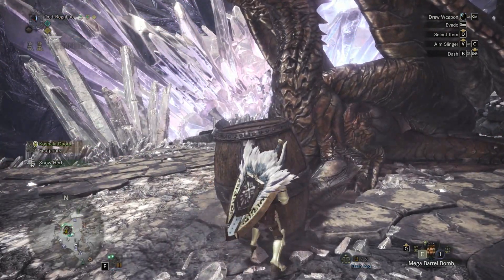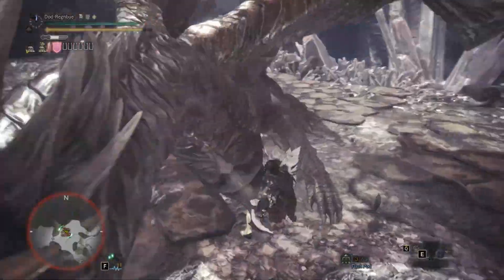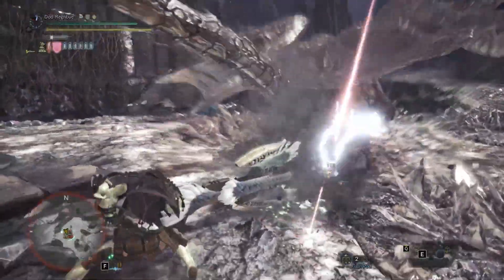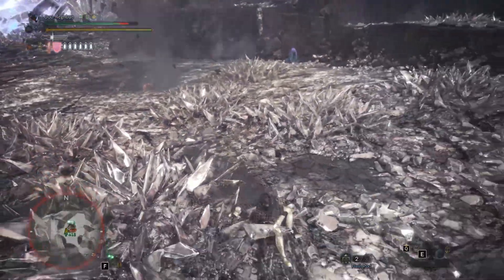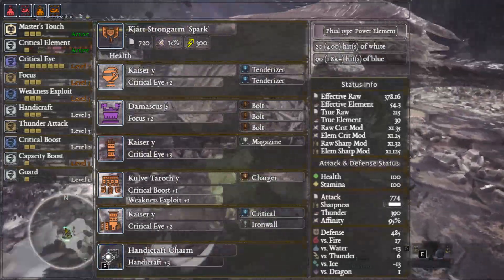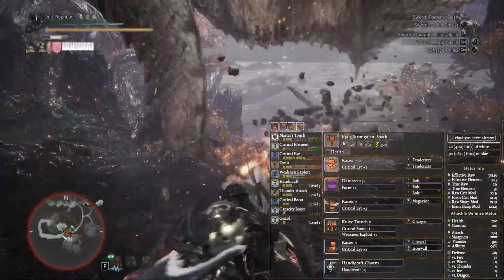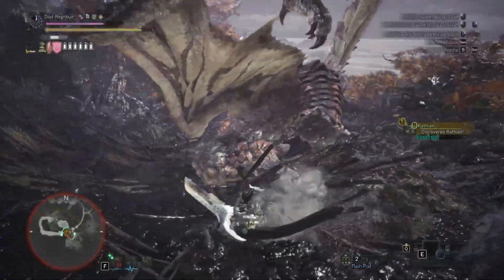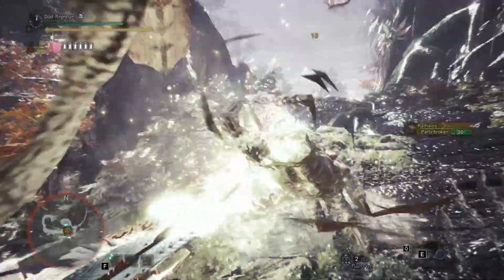MHW: Build - Zeus (Kjárr Strongarm "Spark")